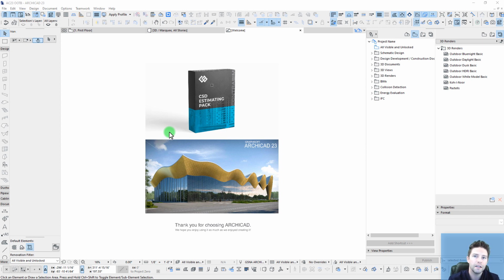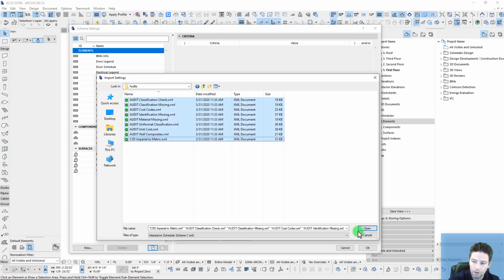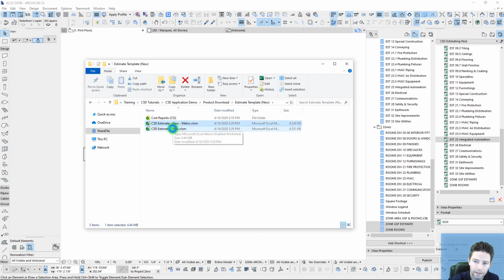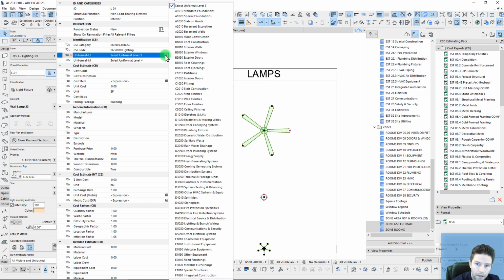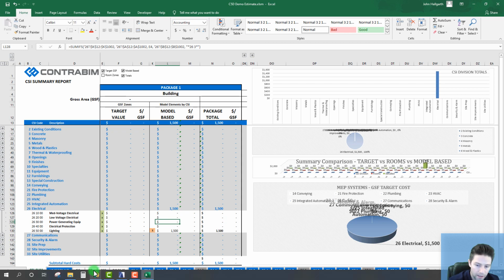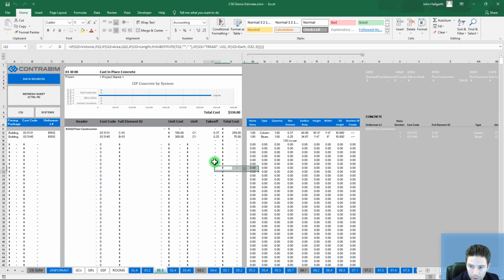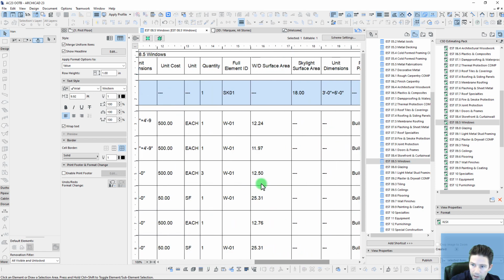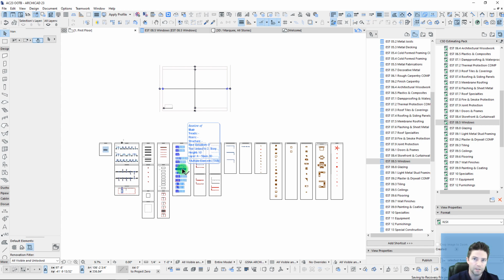How to Add Estimating to Your ARCHICAD Project in Minutes!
In this video, within minutes we'll add a full blown quantity takeoff and estimating tool to ARCHICAD, called C5D.